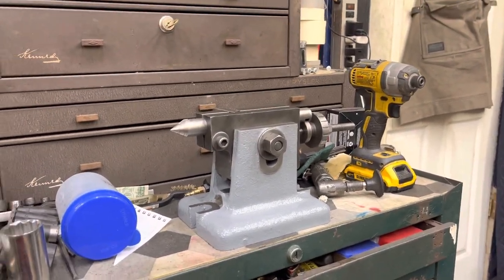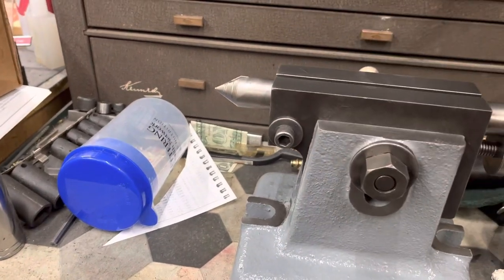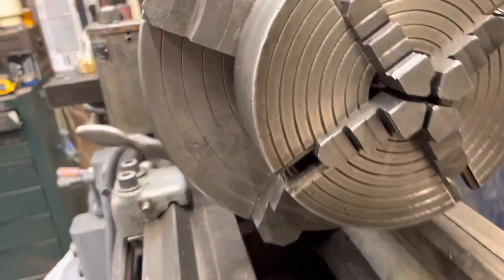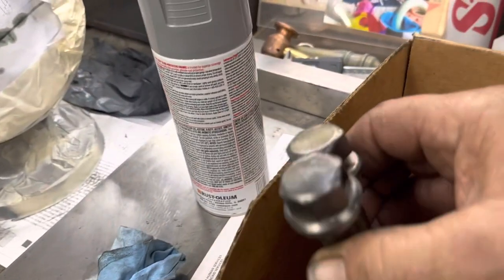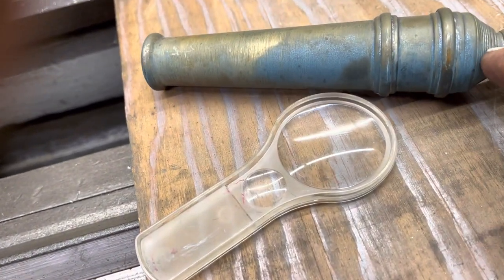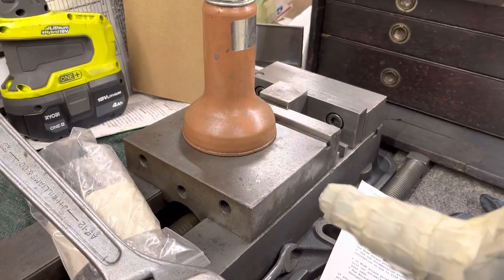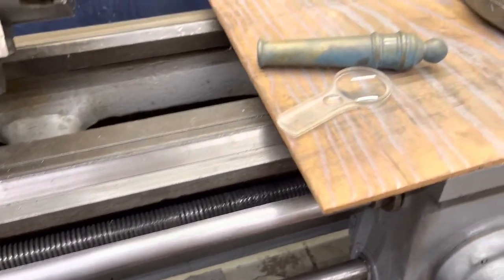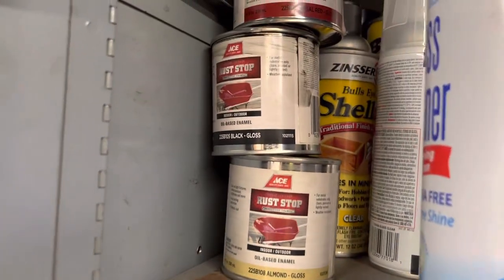Shop update new subscribers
My children bought me a harbor, freight mini life prior to my retirement at my request. I wanted to takeoff in my father’s foot prints and teach myself some machining. I haven’t looked back. I’m having a blast.